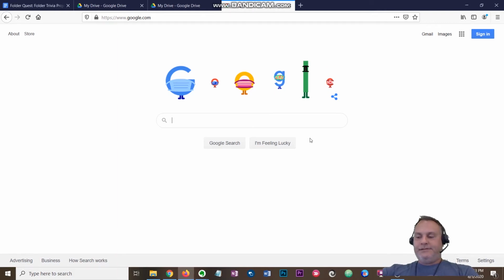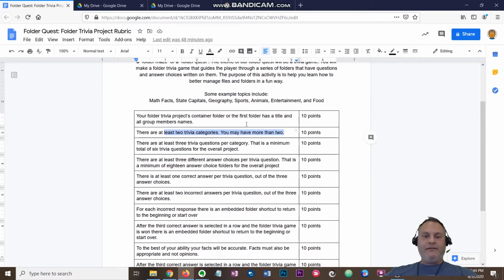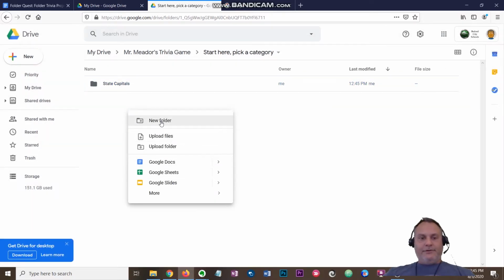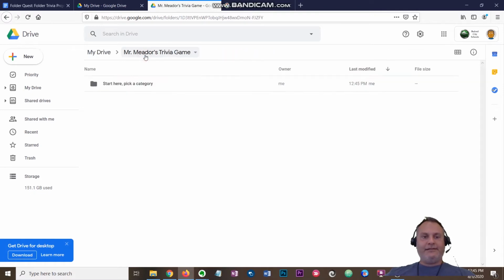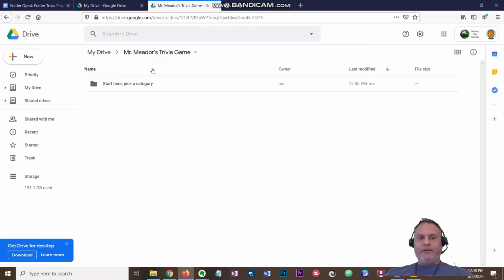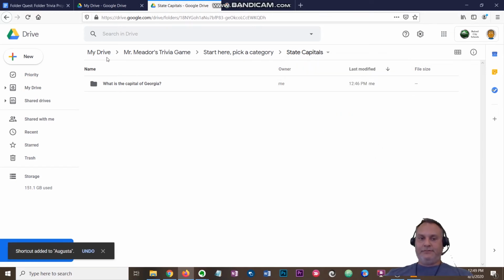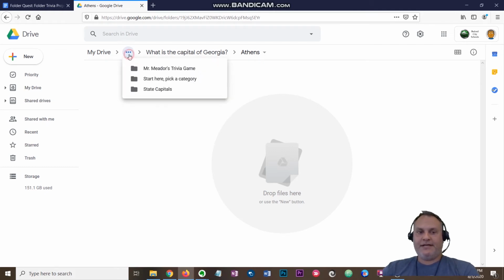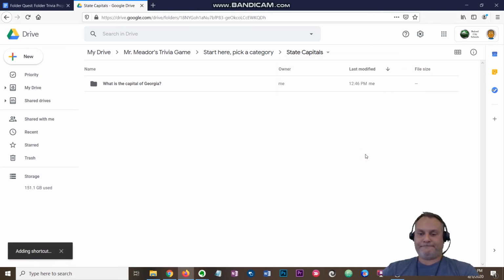Folder Quest Folder Trivia Project